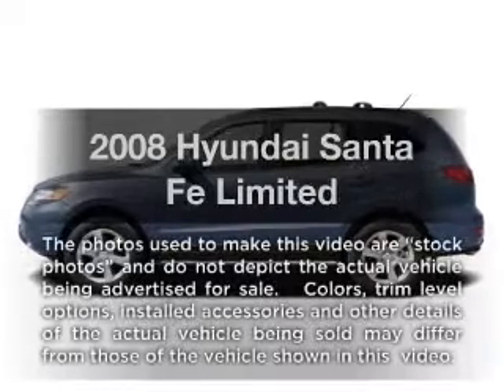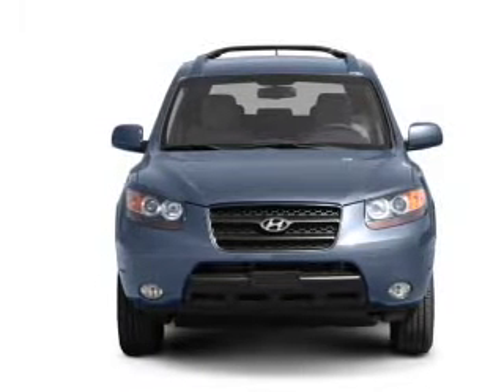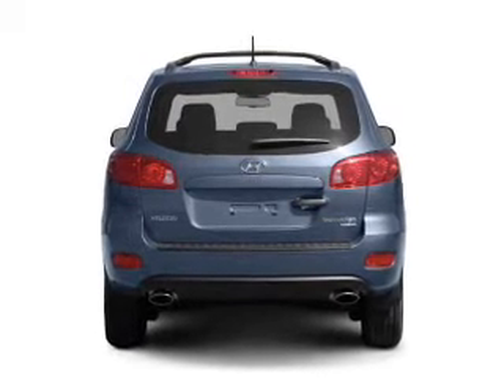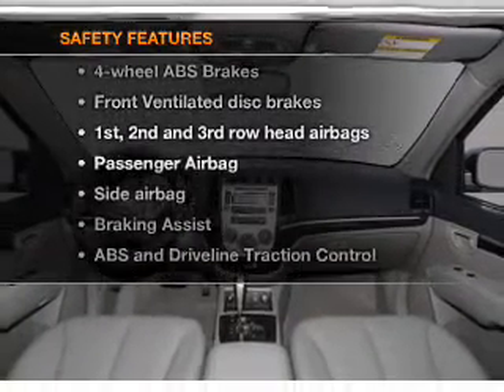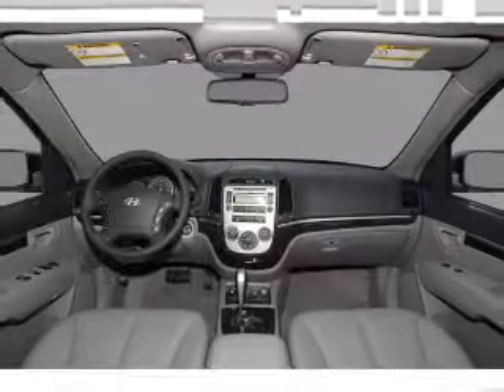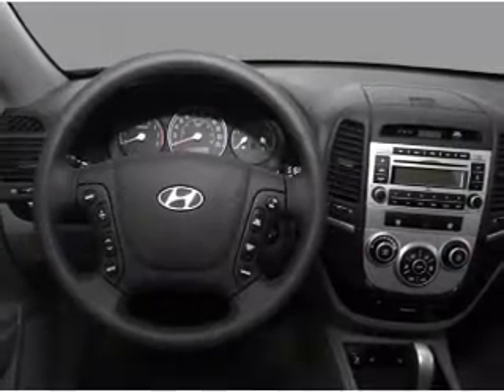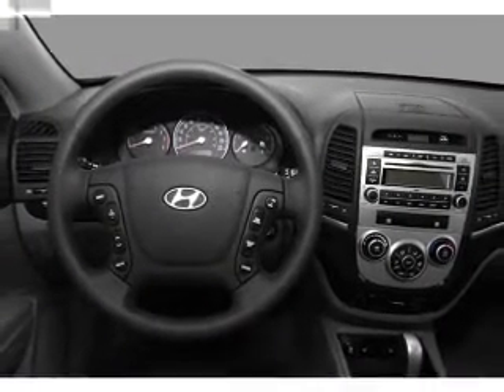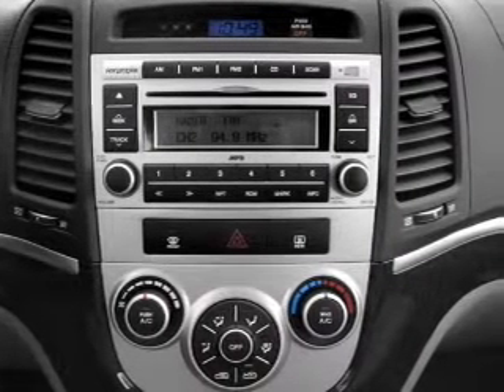2008 Hyundai Santa Fe - Manchester NH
Year: 2008
Make: Hyundai
Model: Santa Fe
Trim: Limited
Engine: 3.3 liter 6 cylinder 24 valve
Transmission: 5-Speed Automatic
Color: Steel Gray
Mileage: 54567
Address:
1477 S Willow St